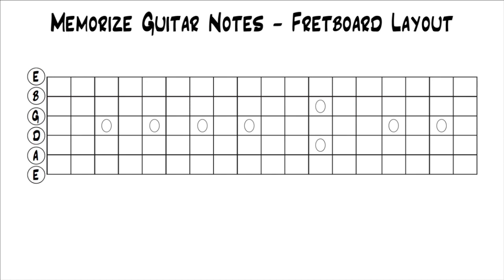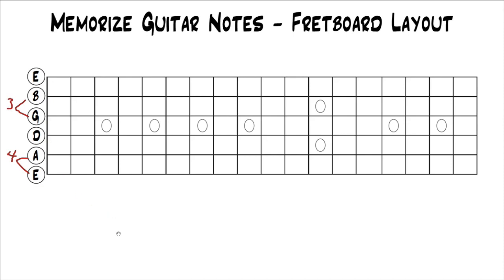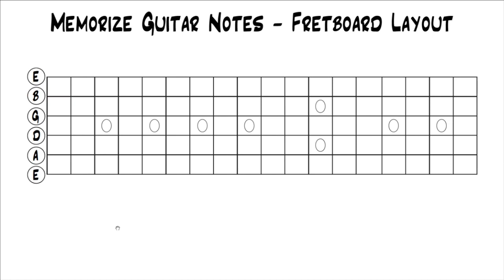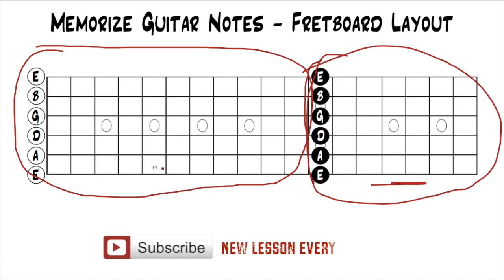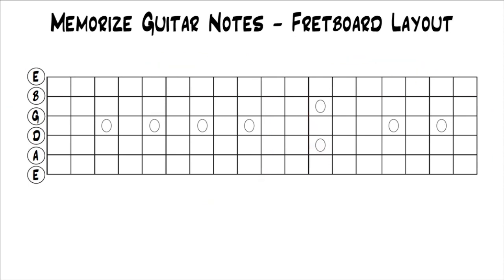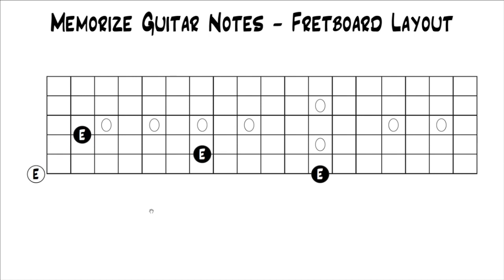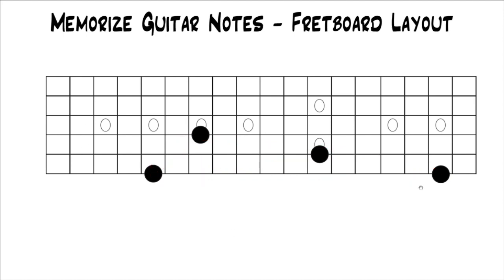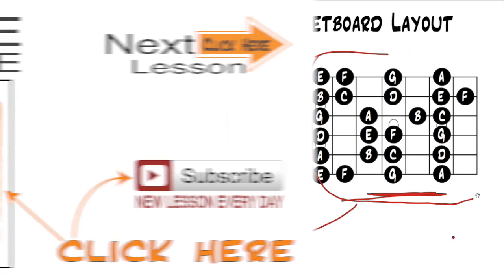Memorize Guitar Notes - Fretboard Layout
Learn about the layout of the guitar fretboard

*Lesson 1: How the Musical Alphabet works
*Lesson 2: Names and Numbers of Open Strings
*Lesson 3: Notes in Alphabetical Order
*Lesson 4: Layout of the Guitar Fretboard